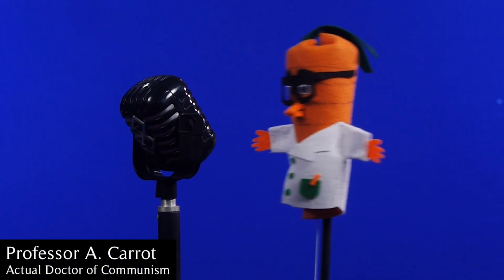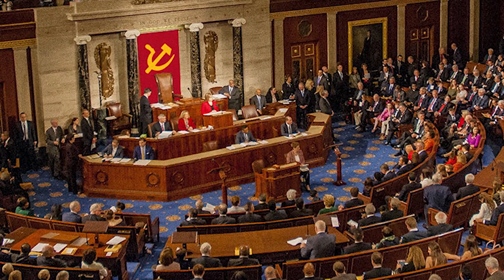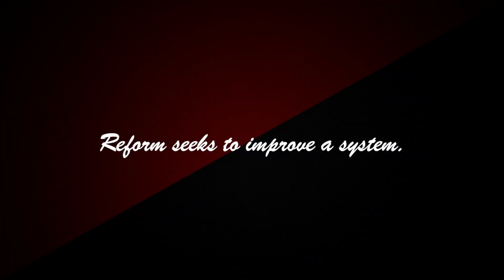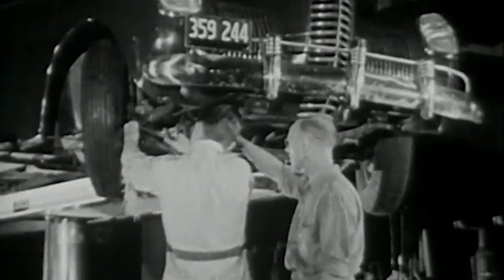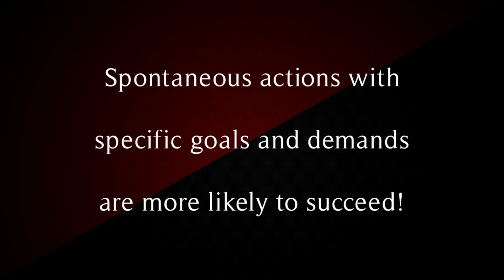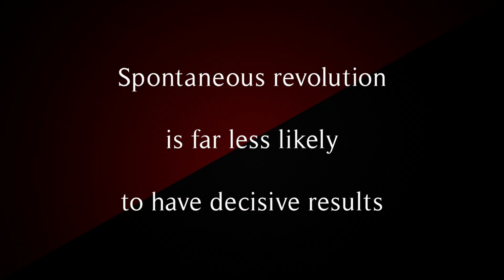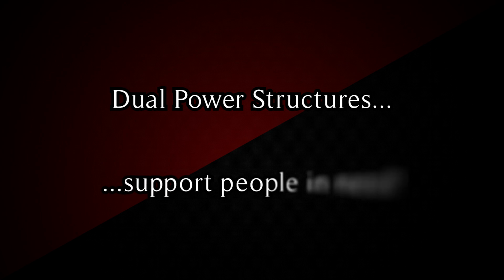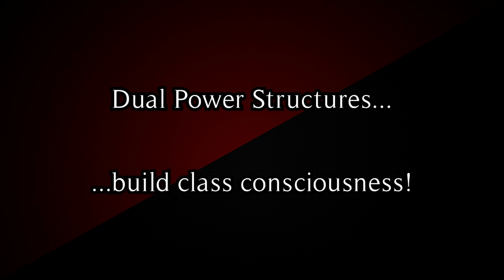A Beginner's Guide to Overthrowing Capitalism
A beginner's guide to anarchist revolution! Strategies, tactics, and other information for how to oppose and dismantle capitalism including direct action, dual power structures, militant unions, and more!

Give Amazon's Money to Us: